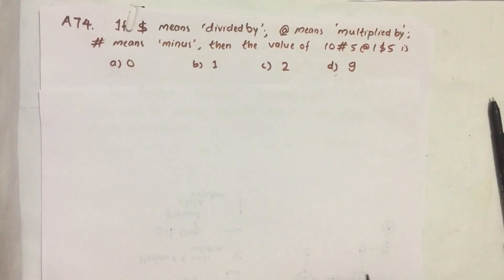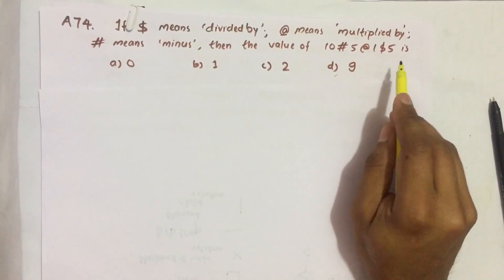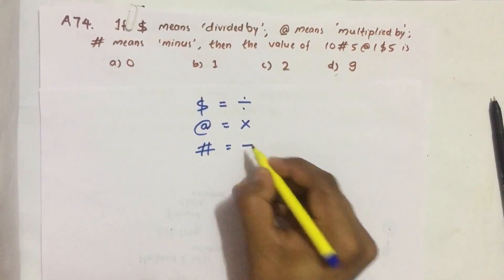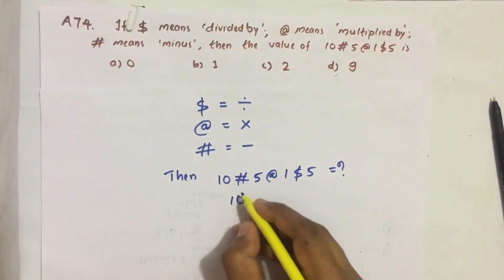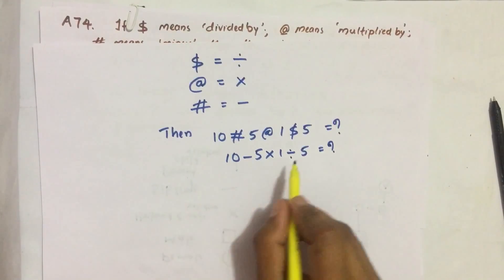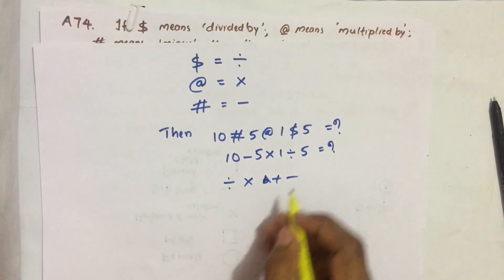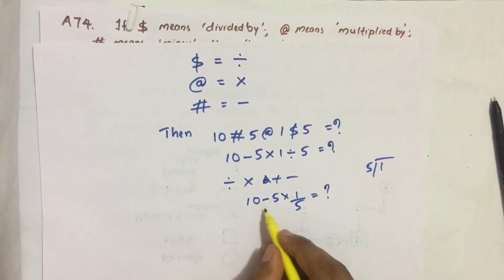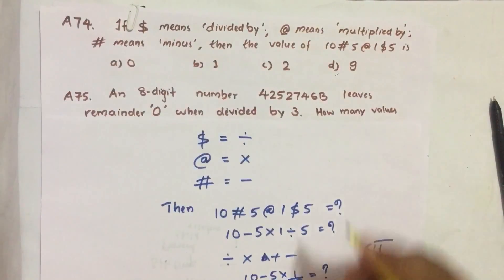2019_Qn A74, If $ means 'divided by'; @ means 'multiplied by'; # means 'minus', then the Prelims2020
If $ means 'divided by'; @ means 'multiplied by'; # means 'minus', then the value of 10#5@1$5 is
(a) 0
(b) 1
(d) 9